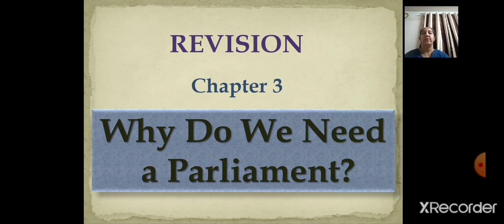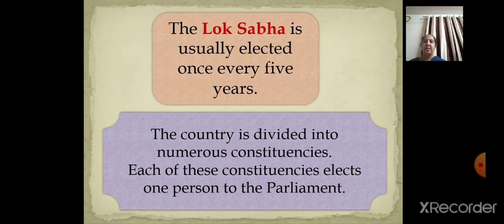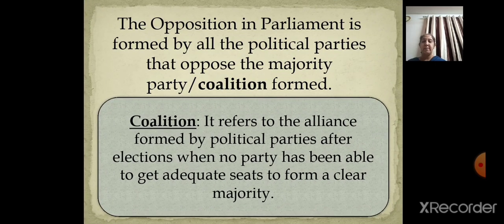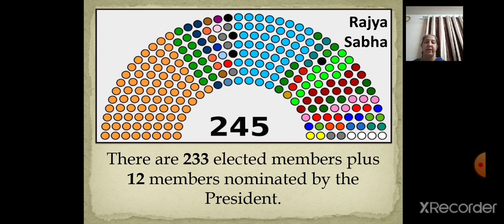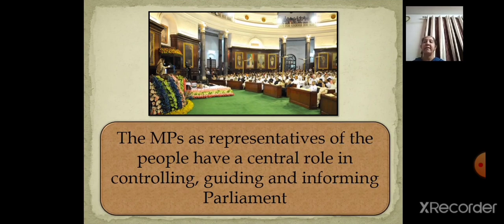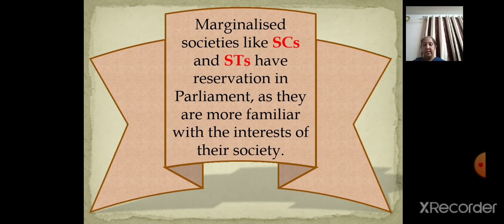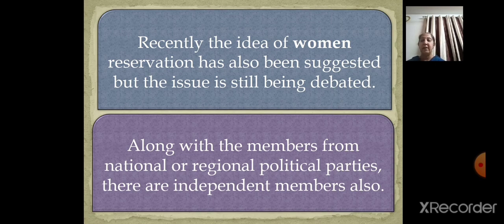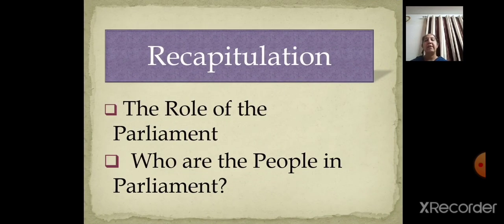Class_8_Political_Science_Chapter_No_3_Why_do_we_need_a_Parliament_Revision_Part_2_3_September_2020